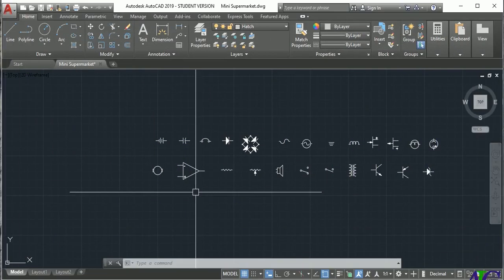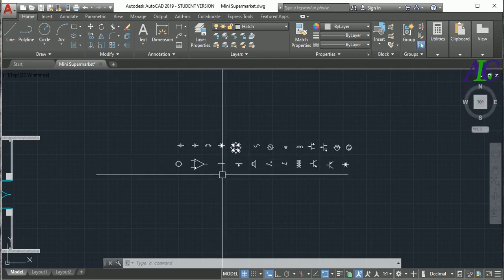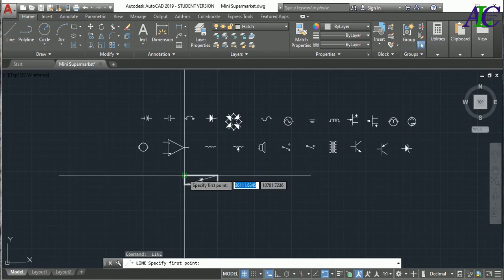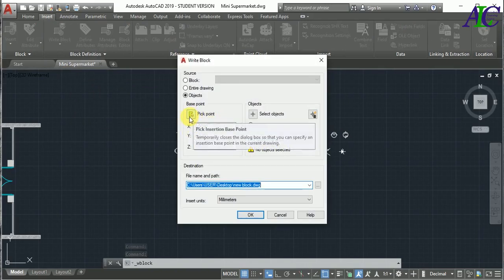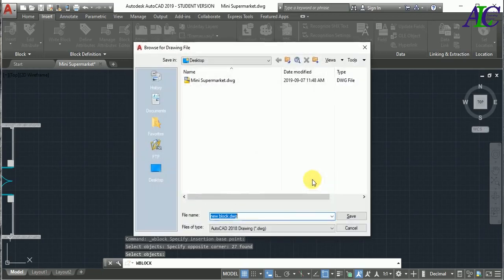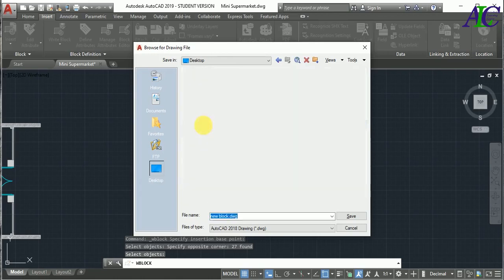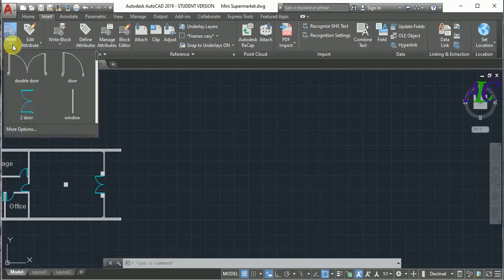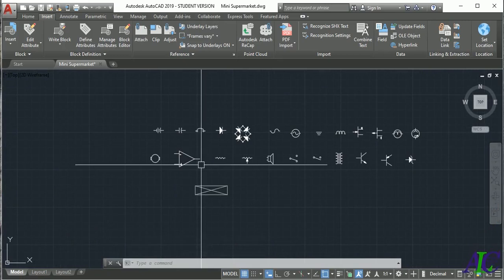How to create a block library in AutoCAD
In this tutorial[How to make and insert a block library in AutoCAD], you will learn how to create and insert a block library in AutoCAD.

🔴🔴🔴 Complete House Tutorial in AutoCAD: 🔴🔴🔴  👇👇👇
✅ 1: